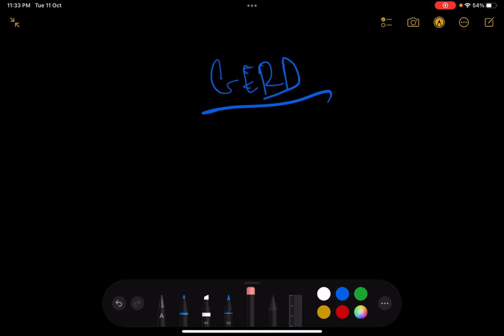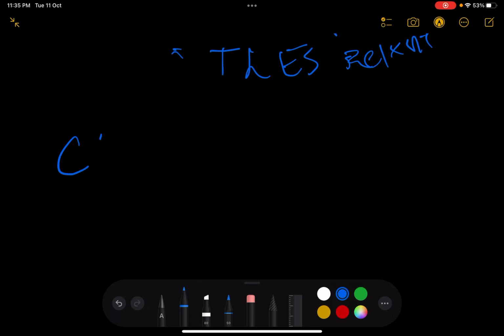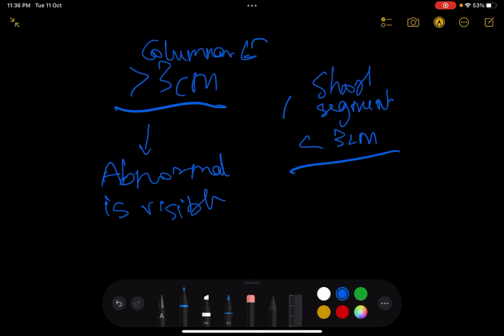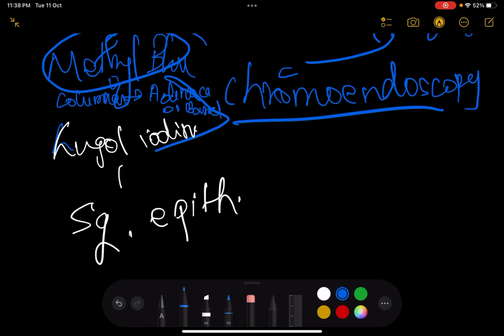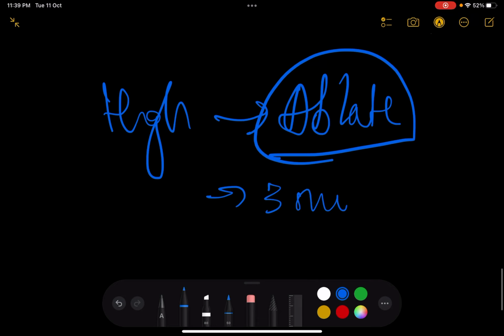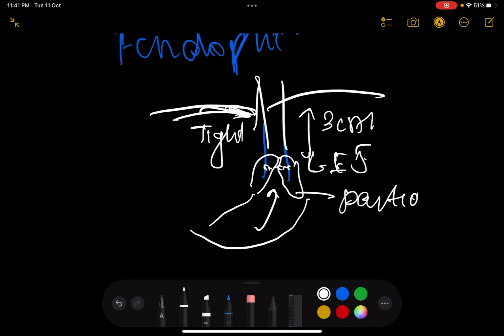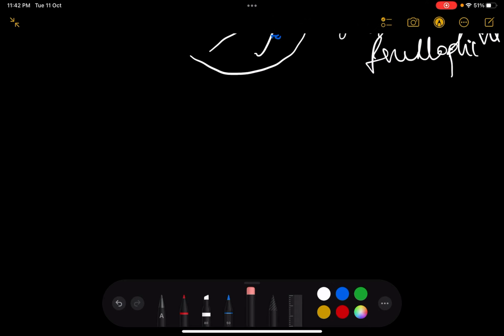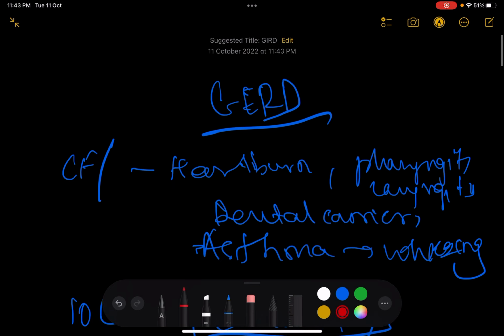GERD and Barrett esophagus